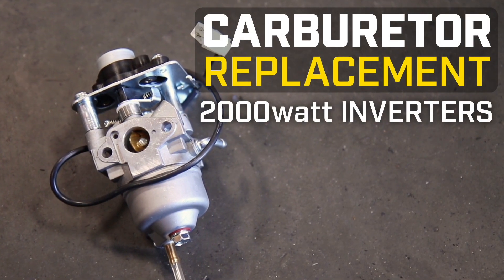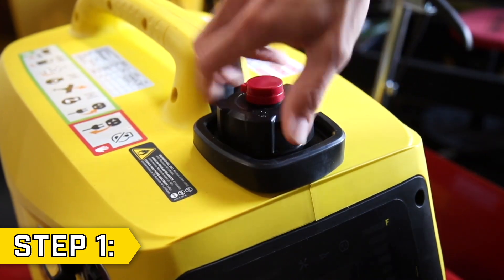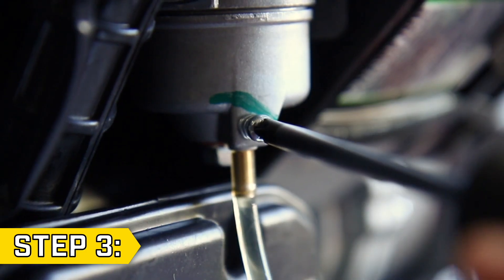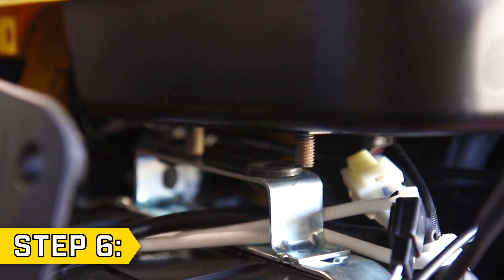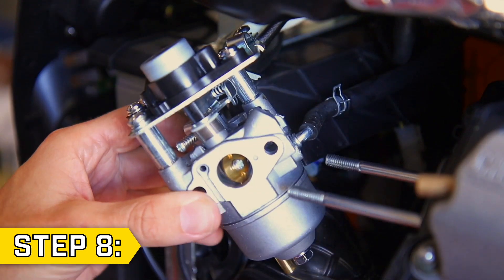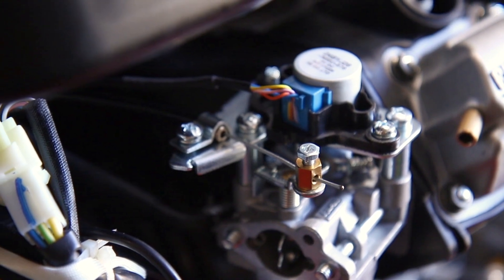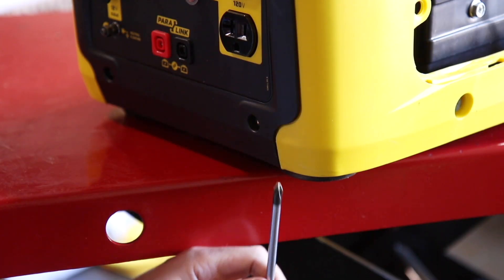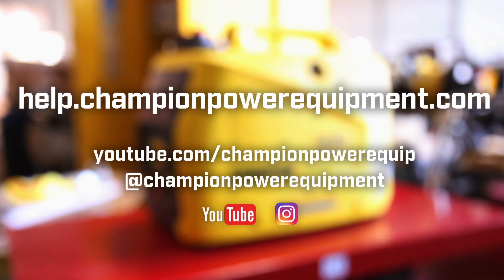Carburetor Replacement (Clamshell Inverters)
Carburetor replacement for models 100306, 100414, and 100565.